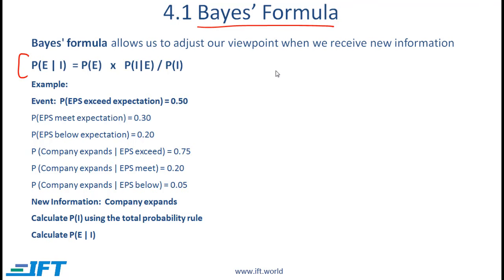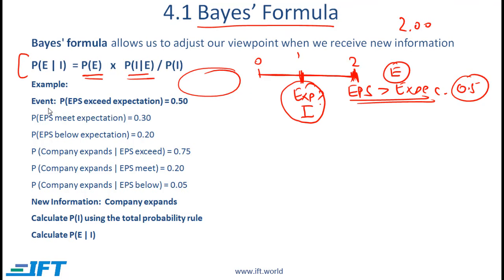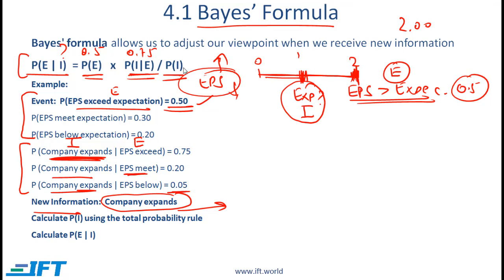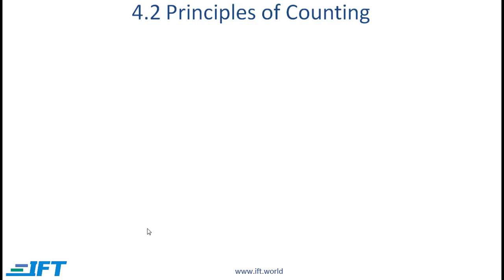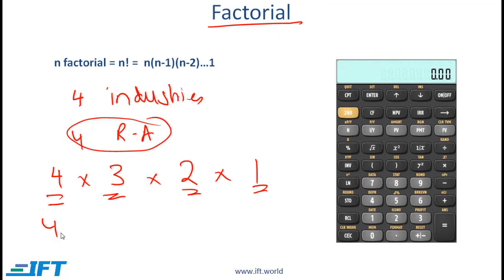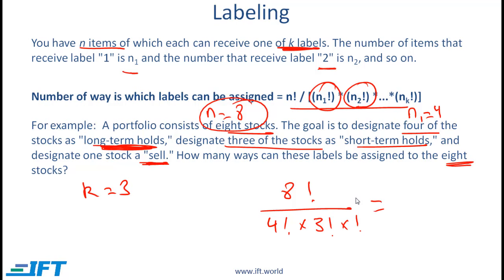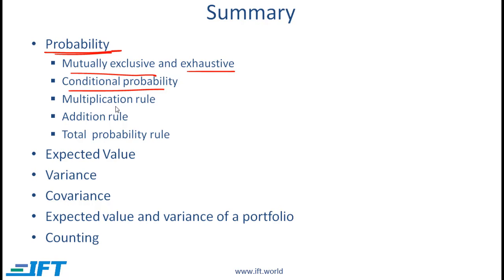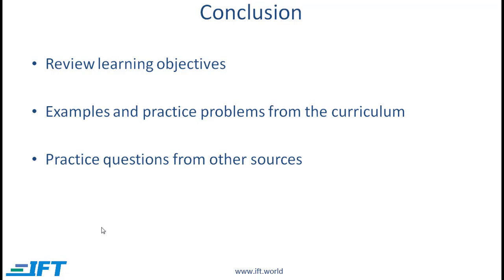Level I CFA: Quant Probability Concepts-Lecture 4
This CFA exam prep video lecture covers:
Bayes’ formula
Principles of counting
- Multiplication rule and factorial
- Labeling
- Combinations and Permutations
Summary of Probability Concepts.